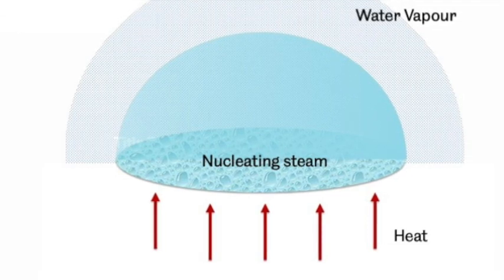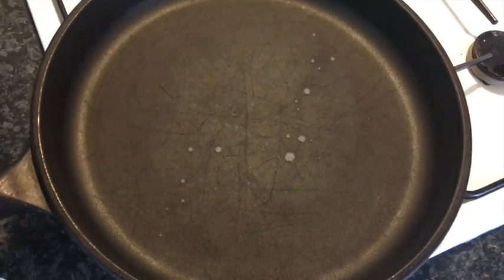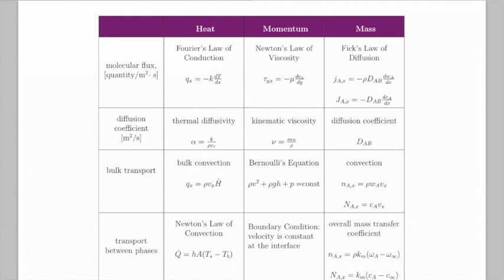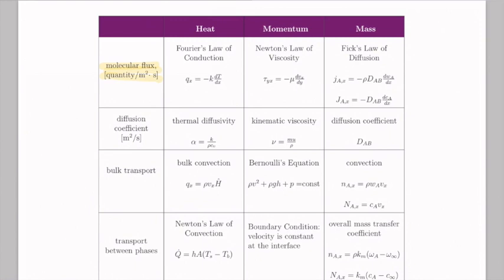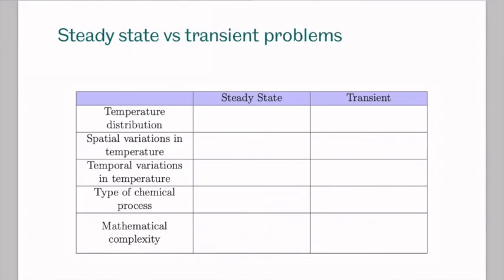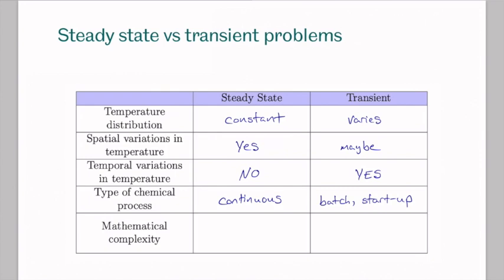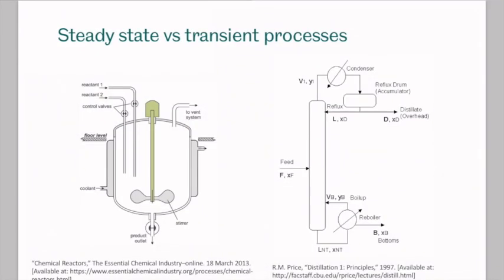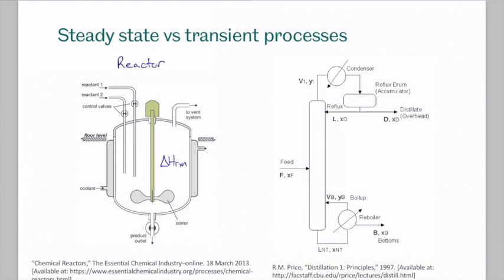CMB327 Chapter 0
This video summarizes some of the main points in Chapter 0 in the course notes for CMB327. It is intended as a learning supplement for year-3 engineering students at The University of Sheffield.